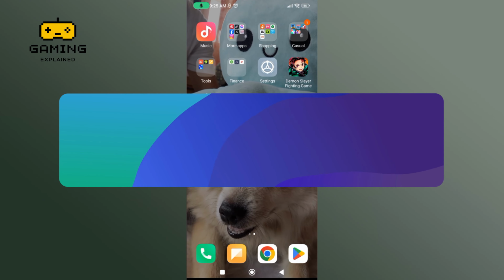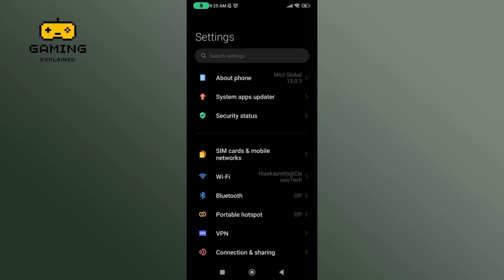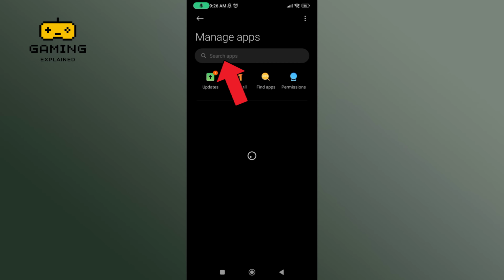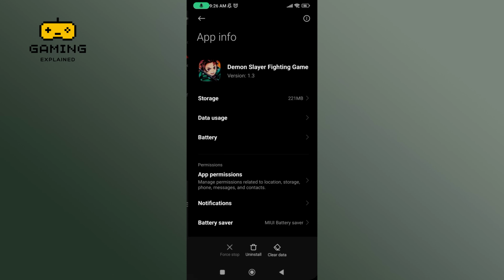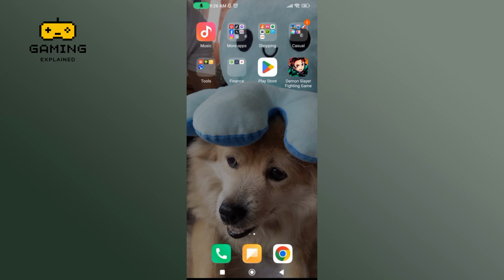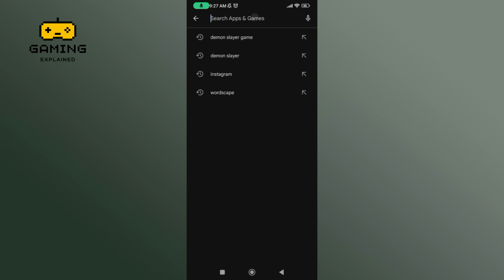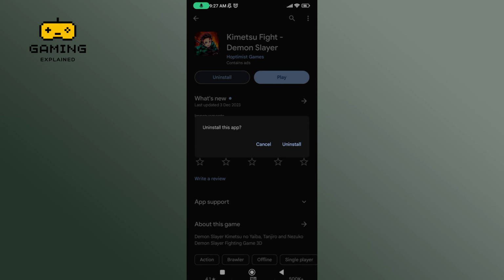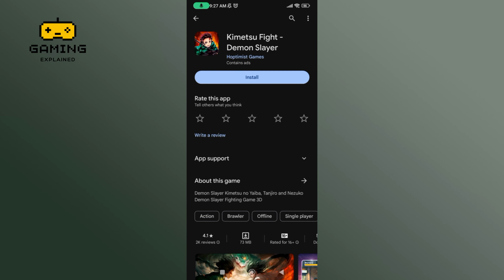How to Uninstall Demon Slayer Game? 2024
If you're looking to free up space or take a break from demon-slaying adventures, learn how to uninstall the Demon Slayer game with our quick and easy tutorial. Whether you're switching games or need more storage, this step-by-step guide will show you how to remove the Demon Slayer game from your device seamlessly. Watch now to discover the simple process of uninstalling the game, ensuring you can manage your gaming apps efficiently.